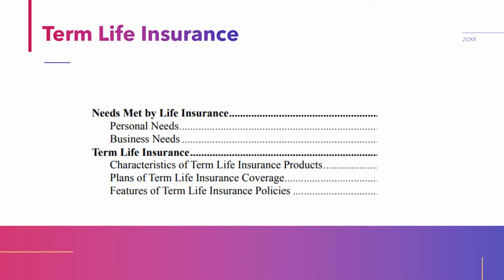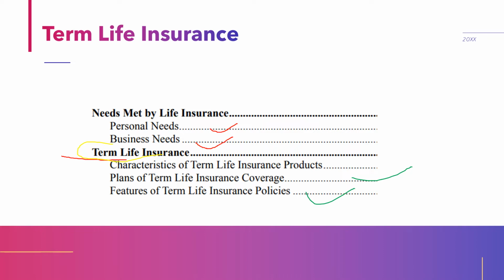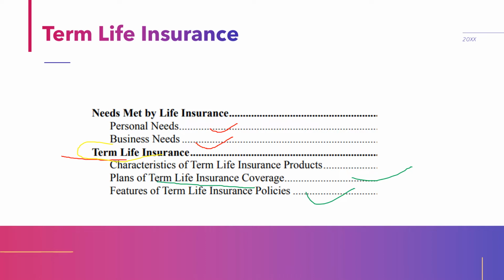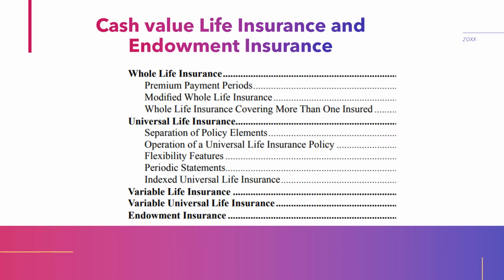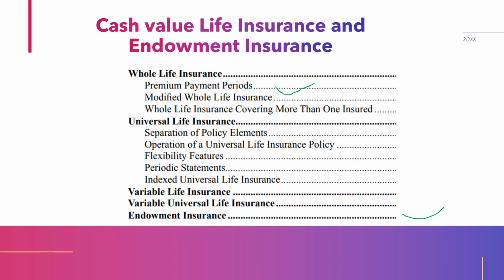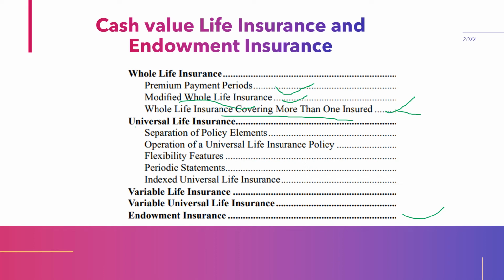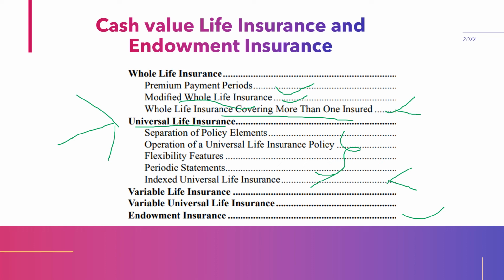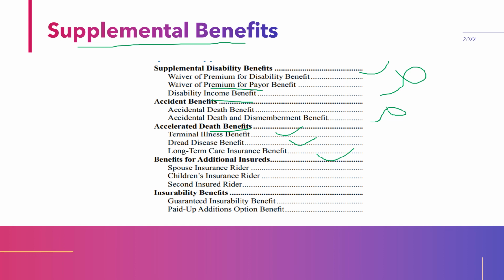LOMA 280 S03 Life Insurance#Test Preparation Guide for LOMA Certification#S-03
This Video will focus on LOMA 280 Certificate. In this session you will get to know about various modules of LOMA 280.
In this video only module 1 of LOMA 280 is covered, for detailed explanation and study material, go through S-04

LOMA 280